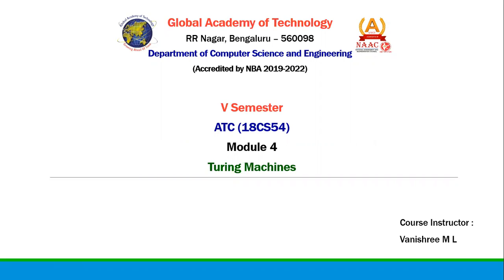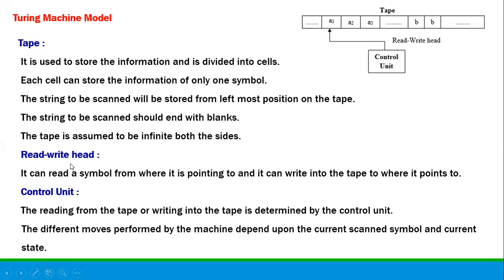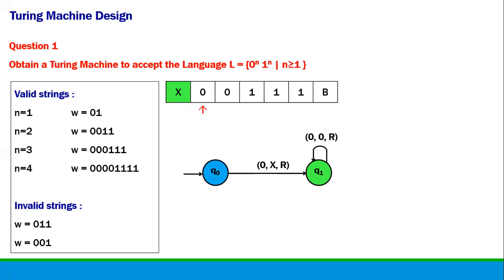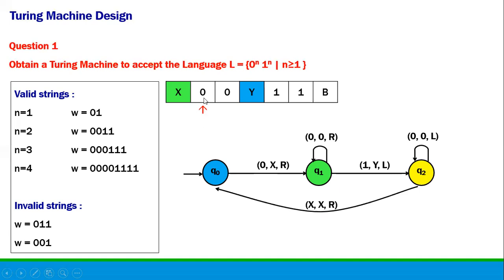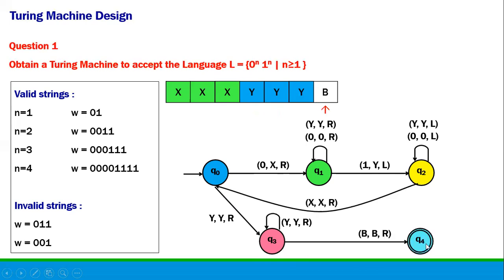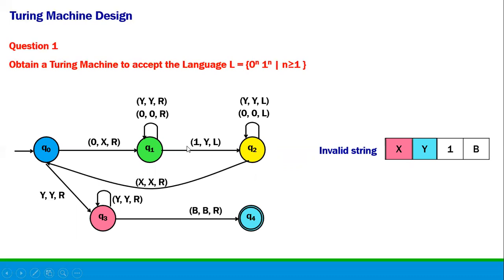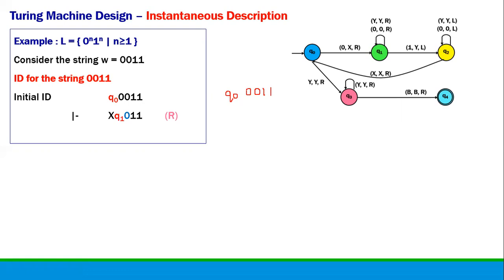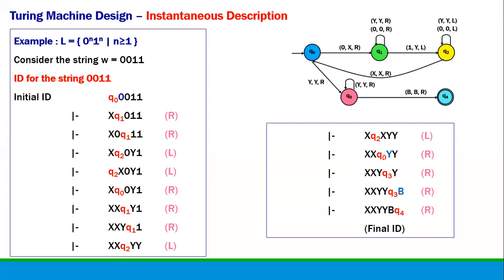01 ATC Module 4 Turing Machine